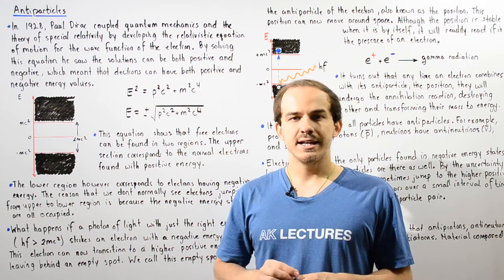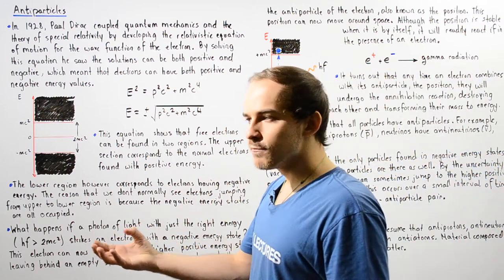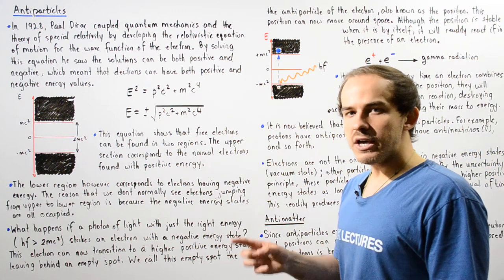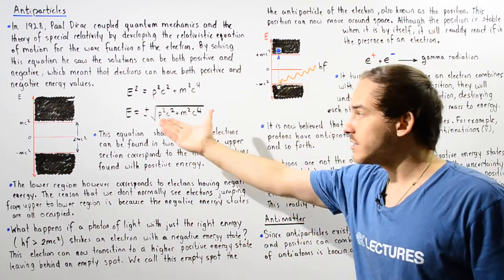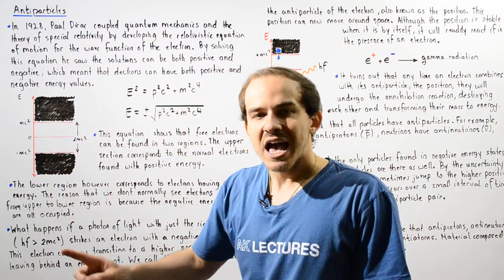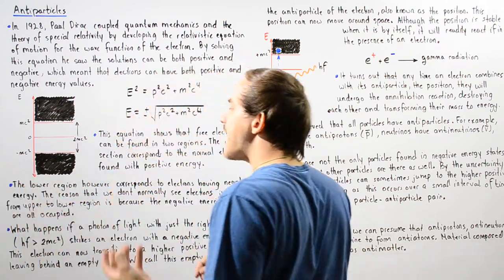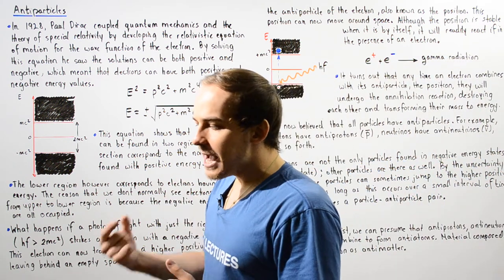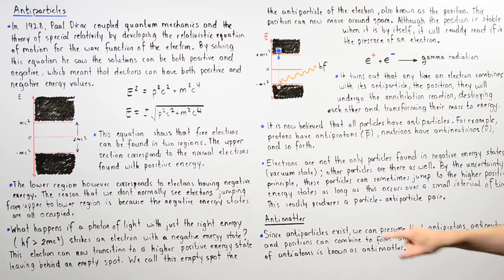Antiparticles and Antimatter